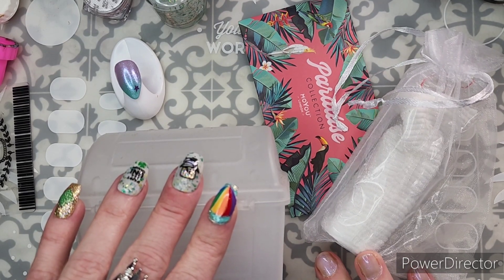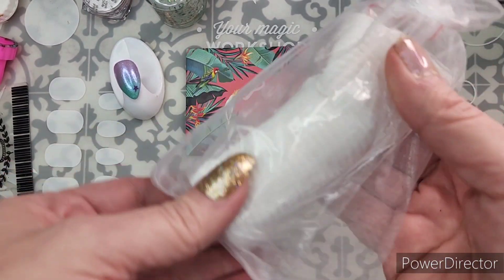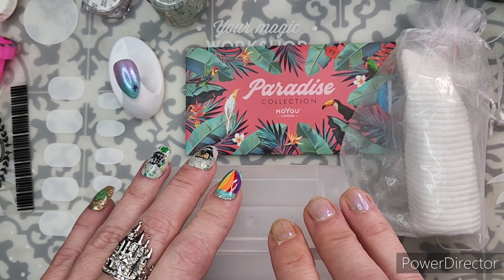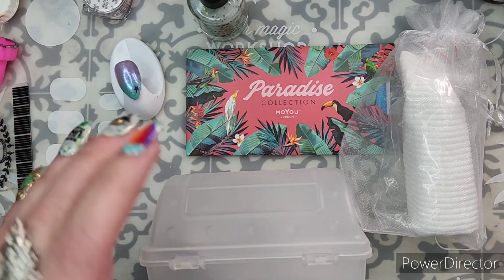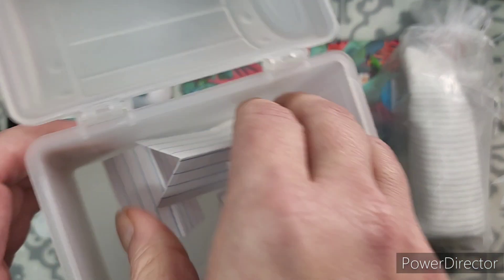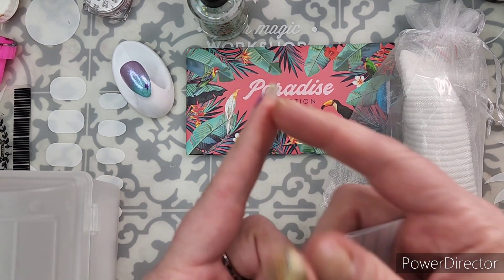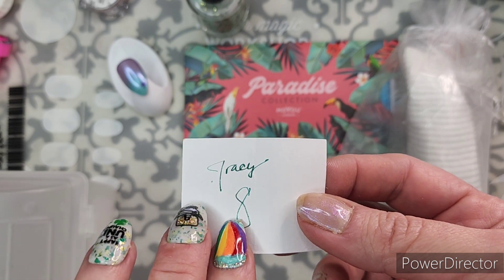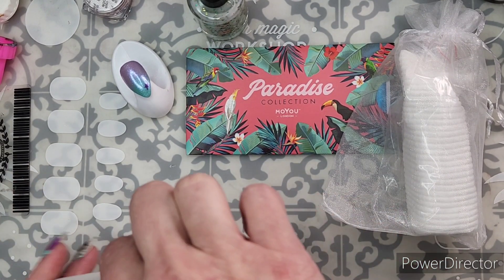Giveaway Results: MoYou London Paradise 11 & Hit the Bottle Keepin it Peel, Sponsored by Beautometry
(We've got a winner! ❤️)

Hello friends!

My Instagram ID for details on the two featured manis in this video is @Reza_Blade -- I also post manis on Instagram that might inspire you to create your own!

Here are some purchase links for products that may or may not be featured in this video:

--Reza Blade